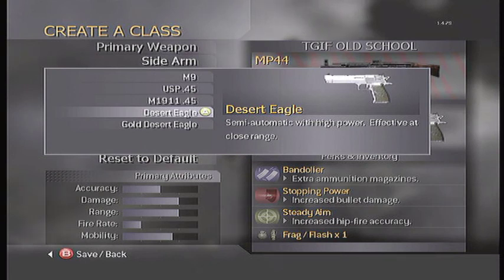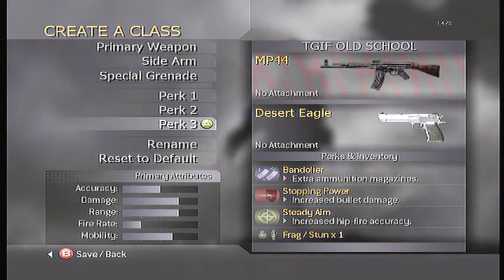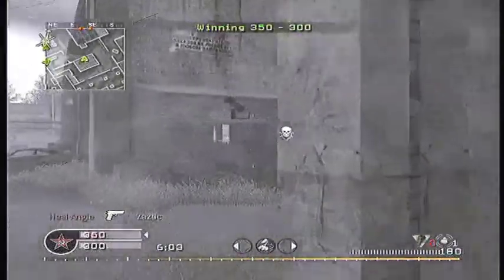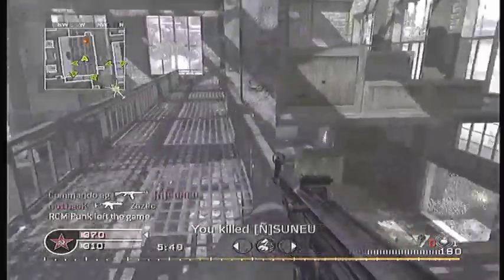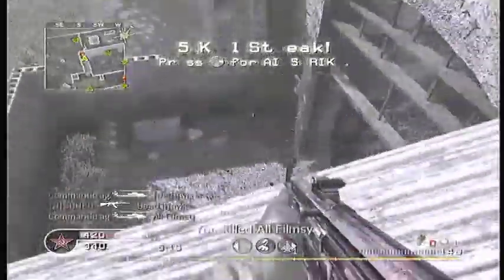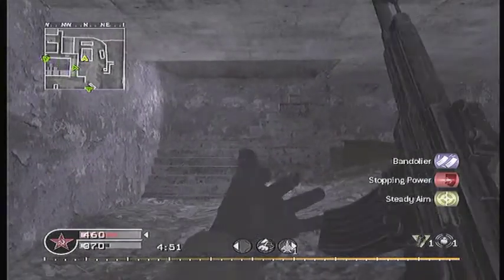This Gun is F-king: Old School [TGIF Episode 4]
THIS GUN IS F-KING: Old School ~ Episode 4 by Commando ag (COD4 Gameplay/Commentary)

This is a series called This Gun is F-king or TGIF. I use the guns the viewers suggest in the comments that they think are that particular adjective. I use those guns in a random game of a mercenary moshpit (or in this case TDM) game and try to get a kickass gameplay with it. This way I do not have a party to rely on and I don't know what gametype I'm gonna be playing! (Again in this case, trying not to get a hacked lobby!!!)

I DO NEED SUGGESTIONS THOUGH! I WILL TAKE ANY SORT OF GUN FROM ANY CoD! Remember for suggestions I need the episode name and what gun/attachments/camos/etc. to use! Thank you so much enjoy! :)